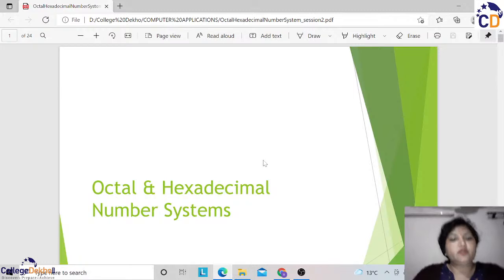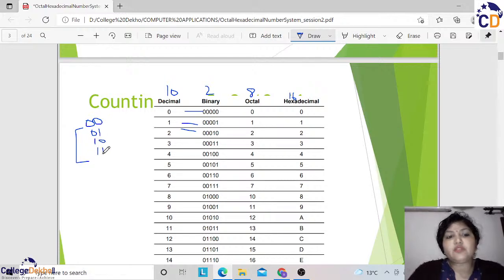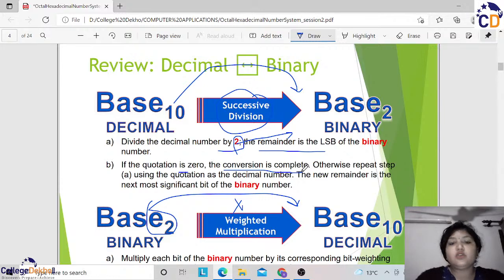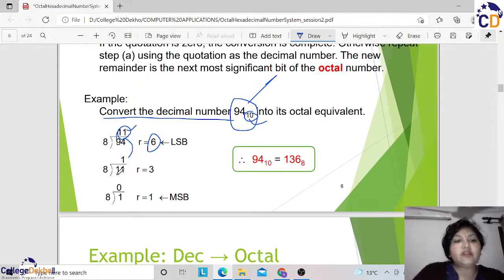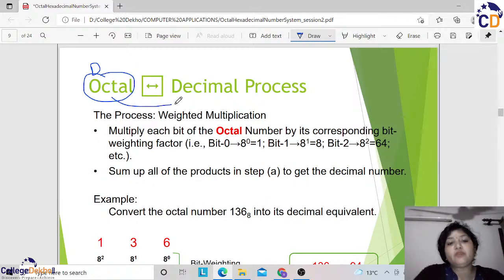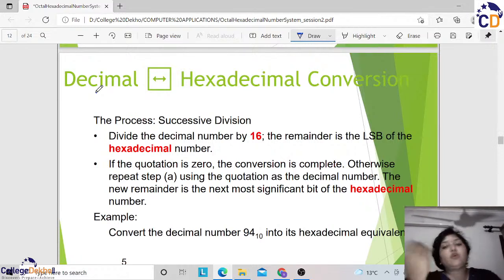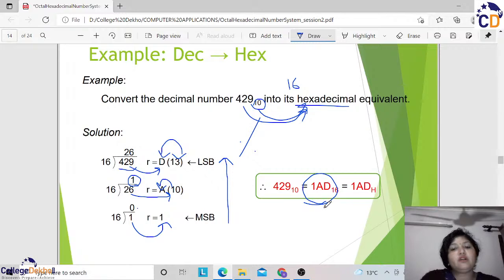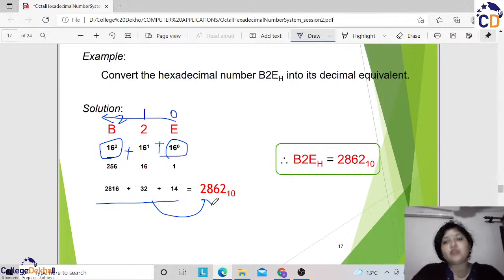Numericals on Number system | Sheetal Ma'am | College Dekho